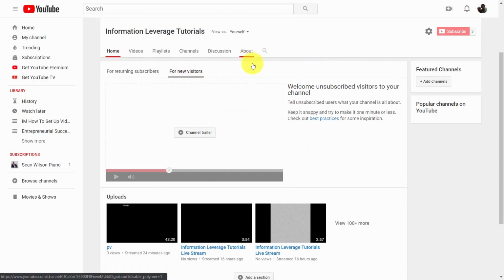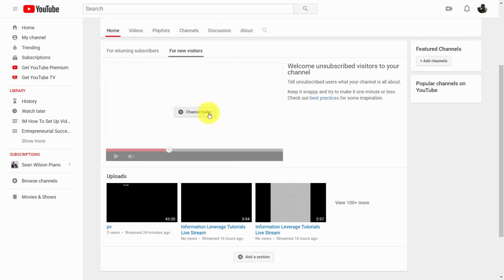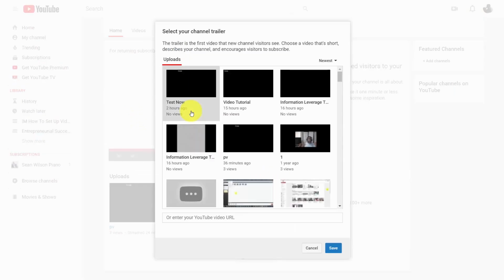Part - 8 make money